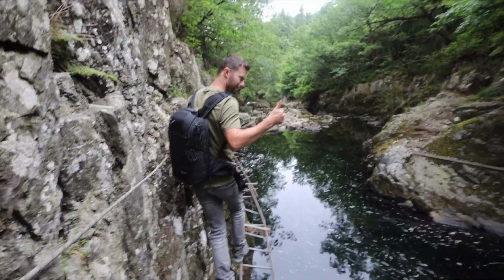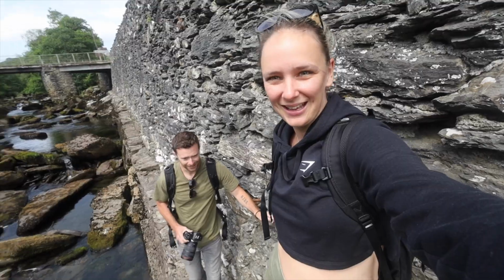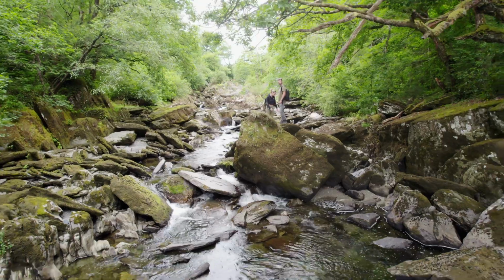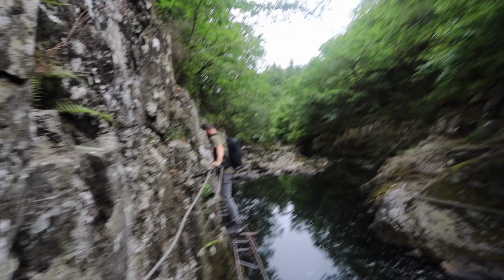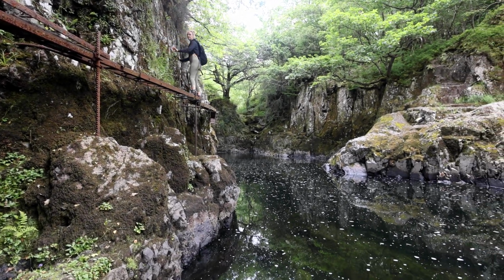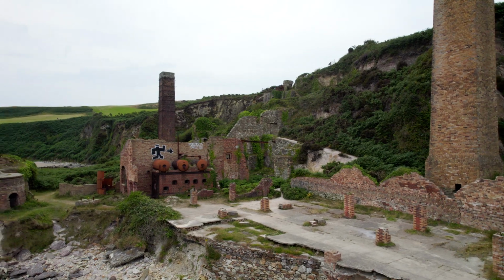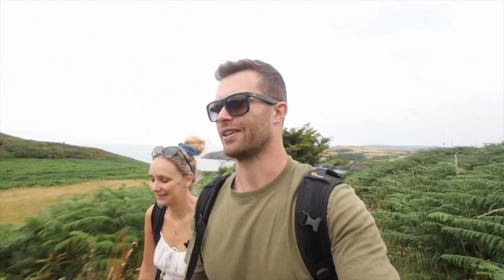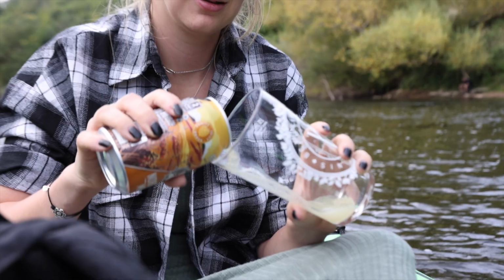Secret Spots in Wales | FORBIDDEN 200 year-old LADDER CLIMB and Abandoned Brickworks Factory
Fisherman's Path - Snowdonia / Porth Wen Brickworks, Anglesey

If you're looking for some more secret spots and hidden gems in Wales, this is the video for you... This week we continue our Snowdonia adventures with a treasure hunt for the banned secret Fisherman’s path - a rickety river walkway suspended around a cliff face and built over 250 years ago.

We then find ourselves heading over to the Isle of Anglesey where we explore the picturesque Porth Wen brickworks factory. This abandoned factory was used to produce firebricks and although there wasn't much to do it was definitely a fun way to spend an afternoon. Beware of the extremely limited parking if you do decide to visit either of these picturesque spots!

If you've enjoyed watching our Snowdonia series then we've linked some other videos you may also enjoy below -